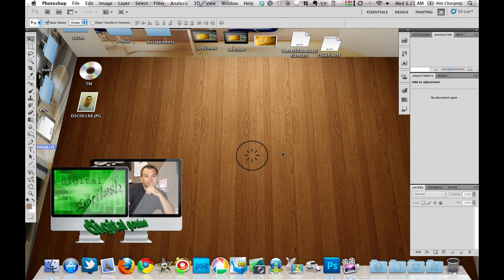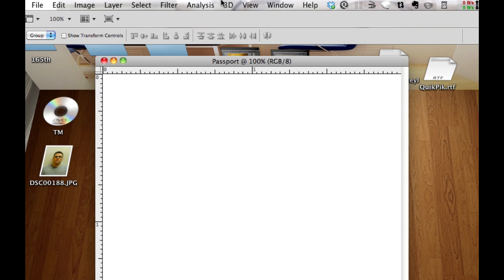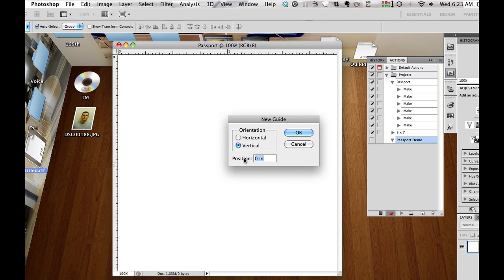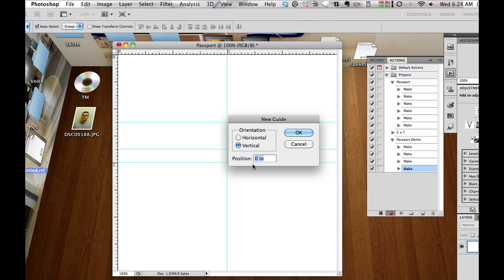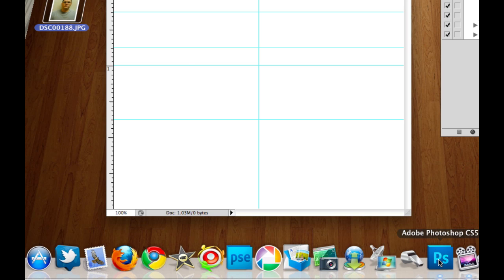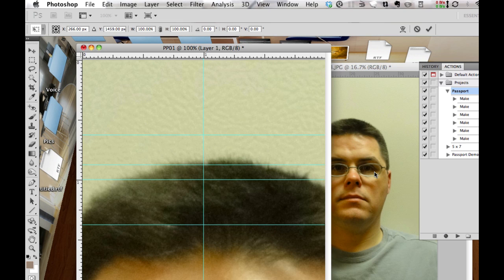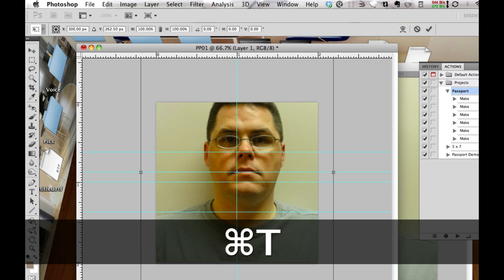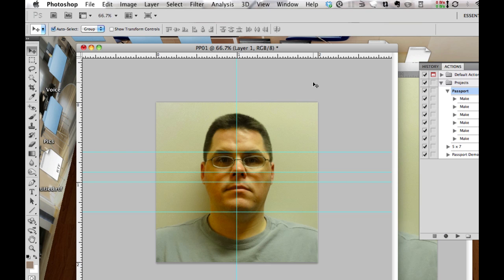Photoshop made easy - easiest passport photos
This tutorial demonstrates how to make an official passport picture using Photoshop.